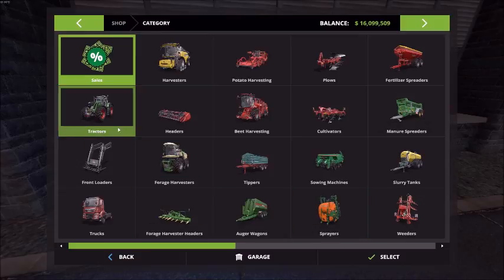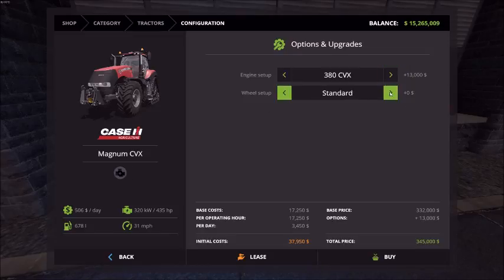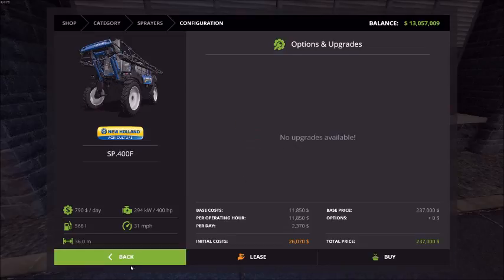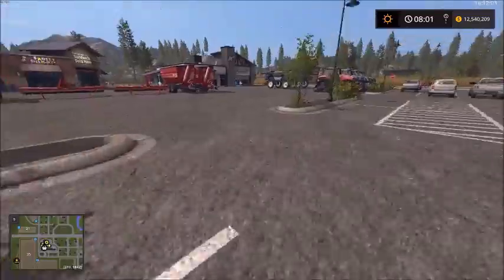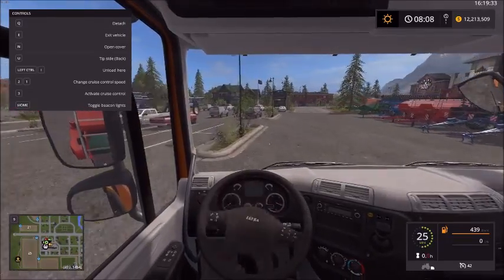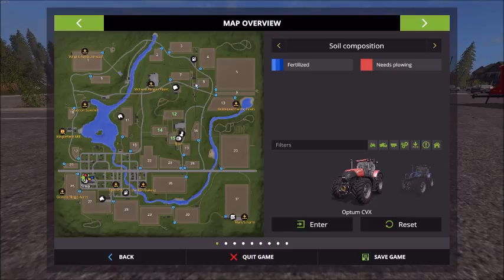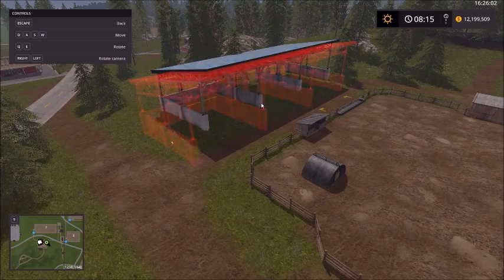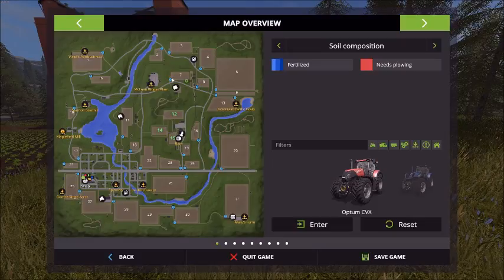Farming Simulator 17 EP 6 Setting Up My Multiplayer Map